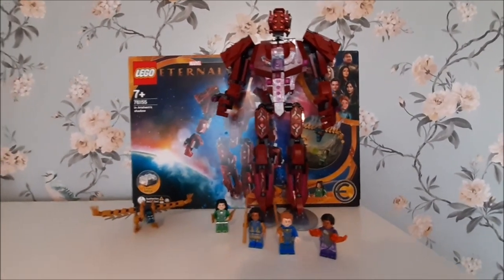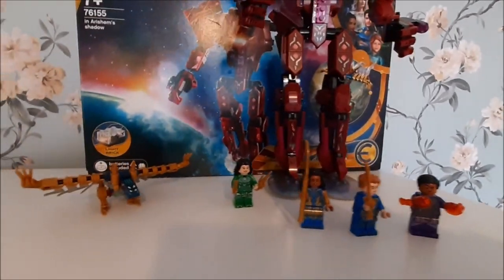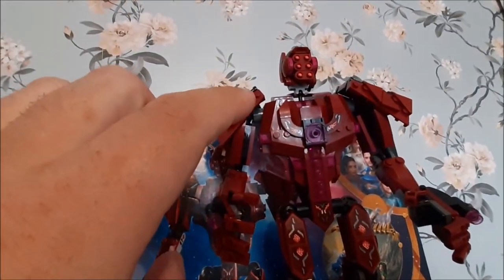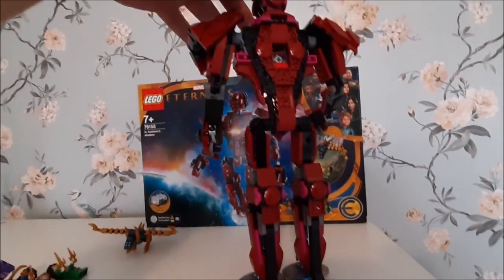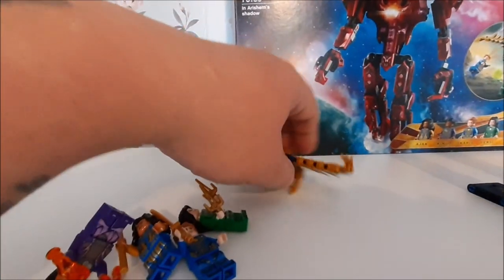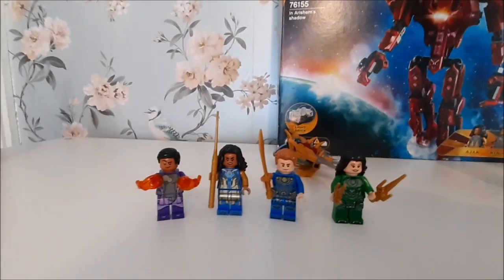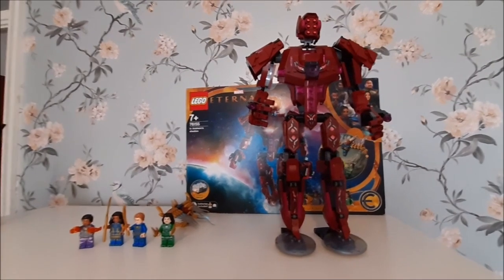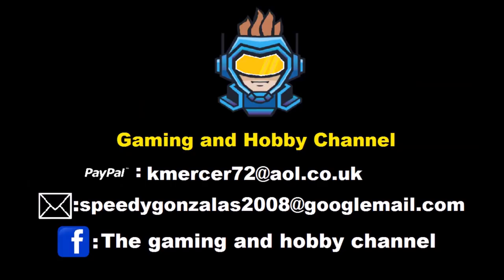Lego Marvel Eternals in Arishem's Shadow set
Just when I thought it was safe to say I had built some massive figures this beautiful set appeared.